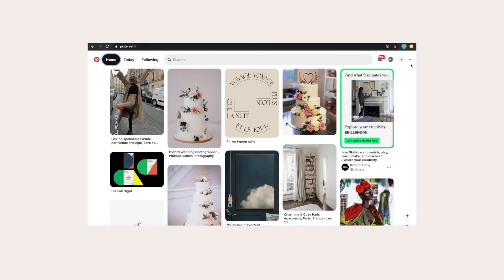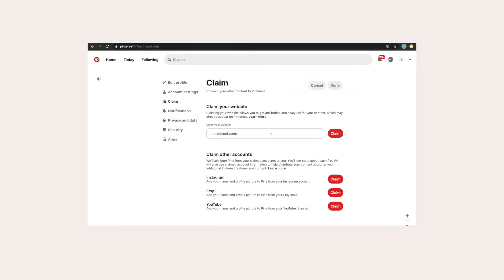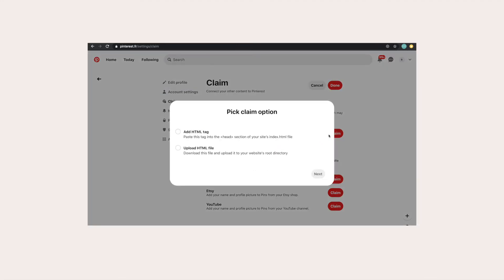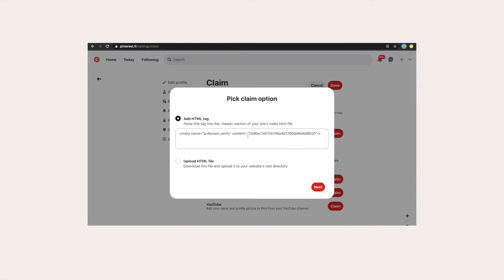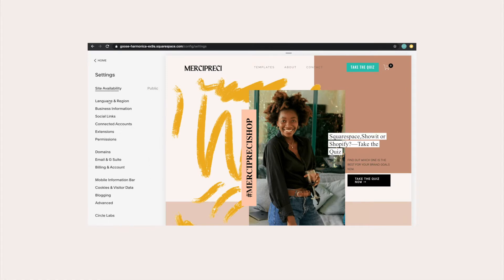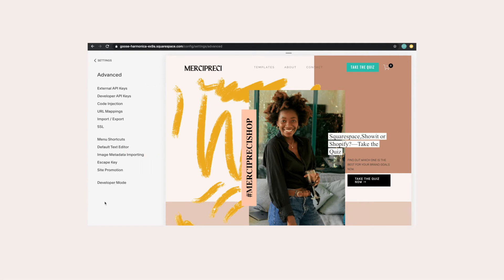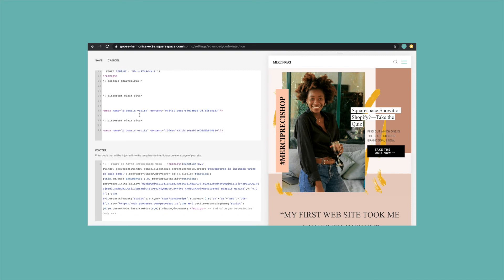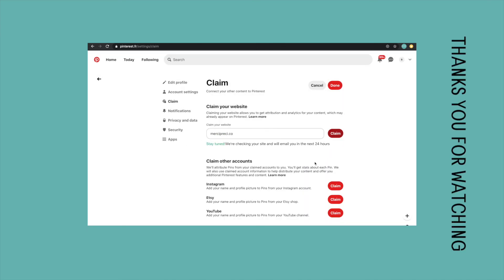How to Claim Your Squarespace Website on Pinterest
Tell me if I'm right. Did you just switch to pinterest business  account to growth you website traffic?  YEAHH I knew it!
This tutoriel will help claim your squarespace site to pinterest in 1min.

Ps: I'm social too
-- here is where you can find me:
of course yt!

-- if you are still reading ( you're a real one!)
⏩ ⏩ Quiz—Squarespace,Showit,Showit, which one for your brand?

⏩ ⏩ Girl I want somethin' custom— Ask for custom work or help for your q (there is a form but I won't spam 😉)